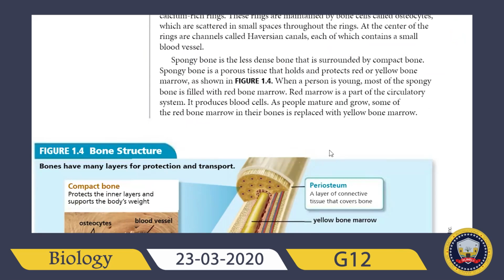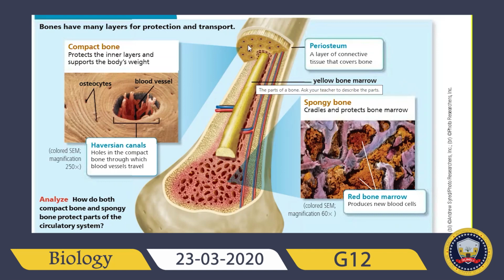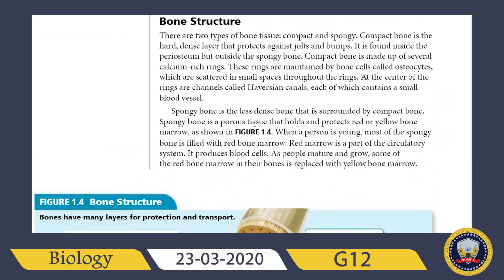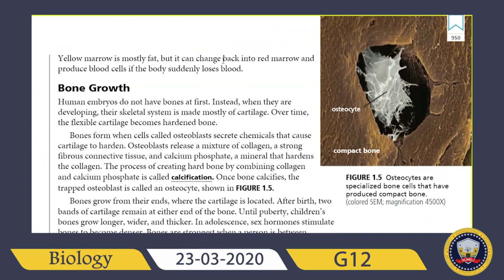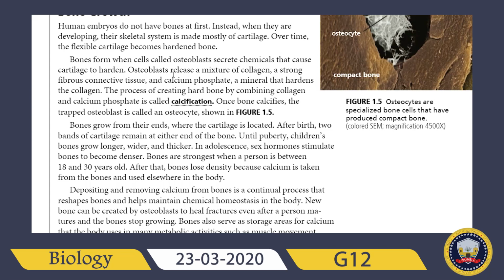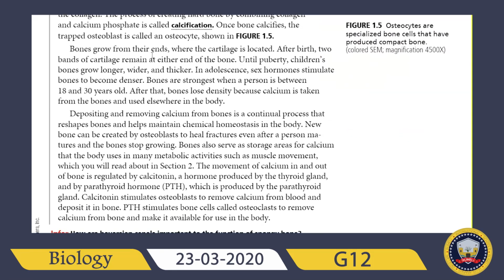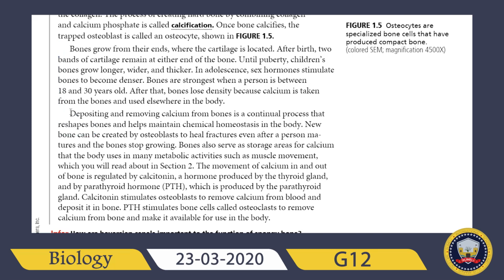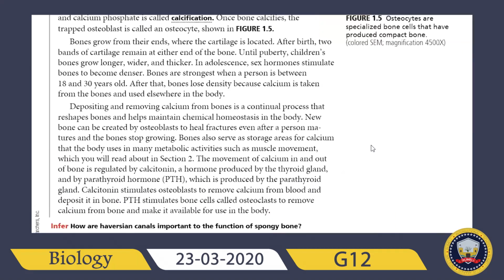Biology G 12